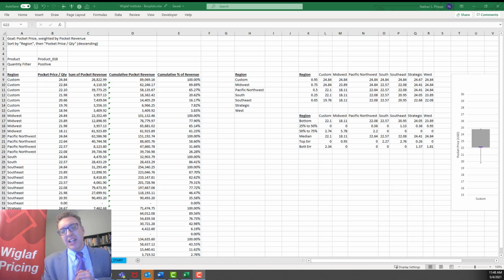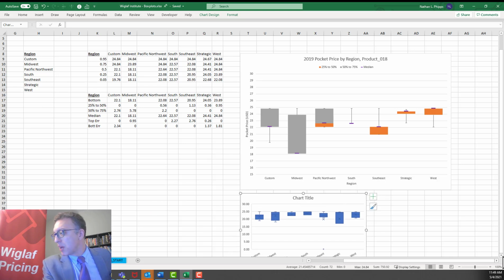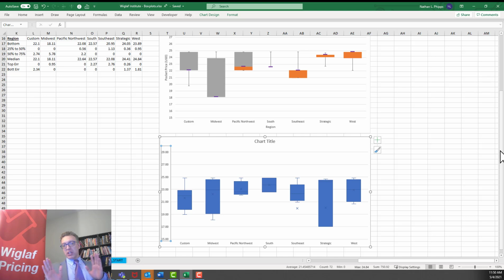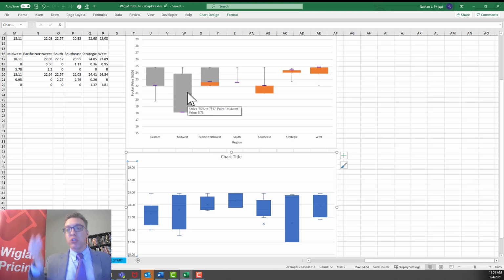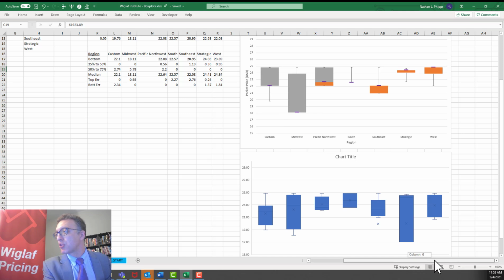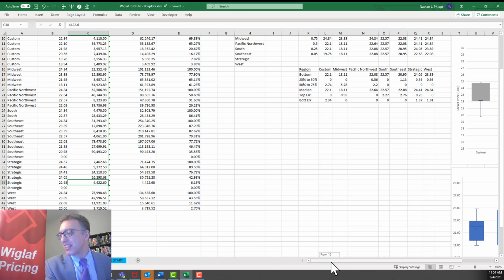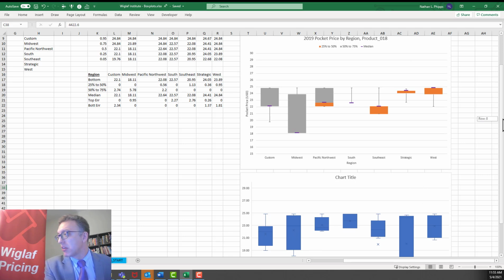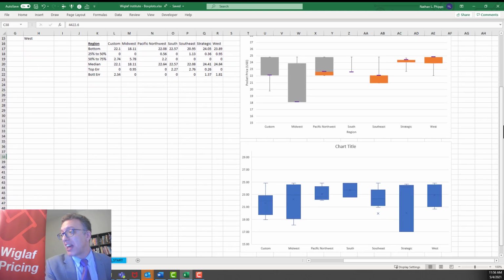Pocket Price by Market Variable (Discrete) 11: Using Excel’s Built-in Boxplot